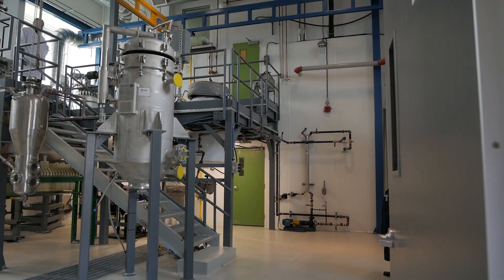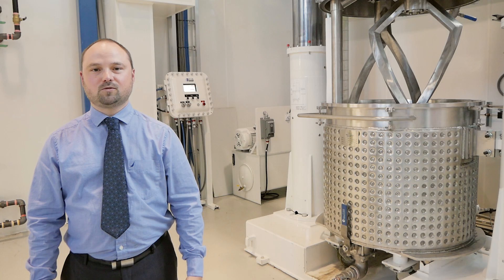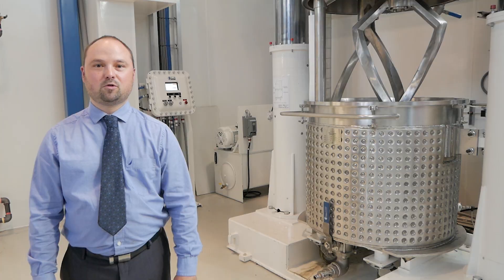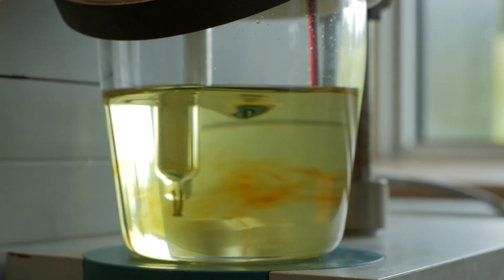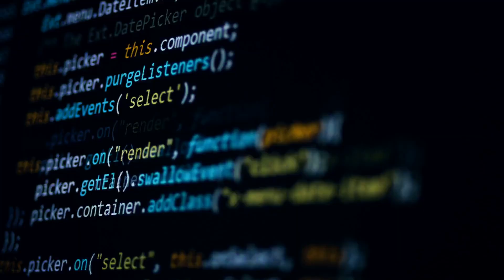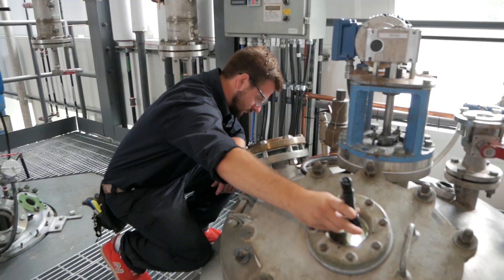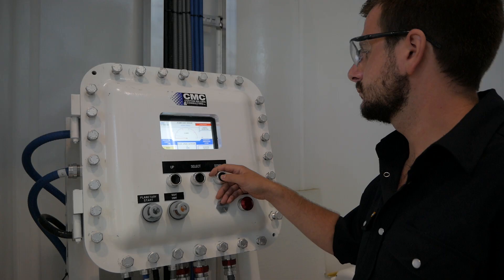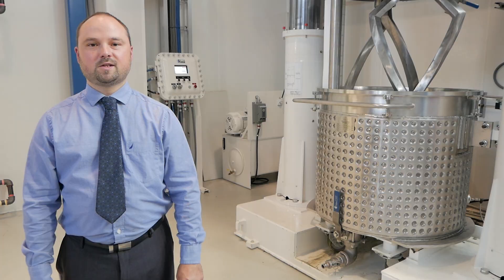François Marquis - Chemical process scale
Working with entrepreneurs in the organic chemistry industry to scale-up their production processes from the lab to the plant, and to collect key data and build predictive models